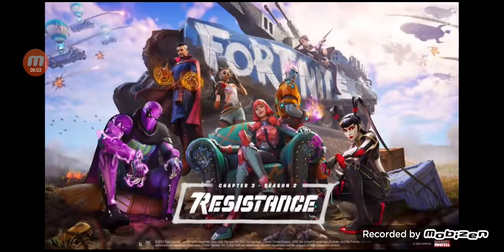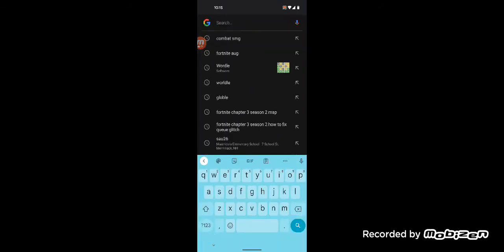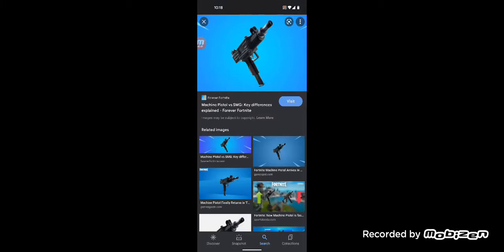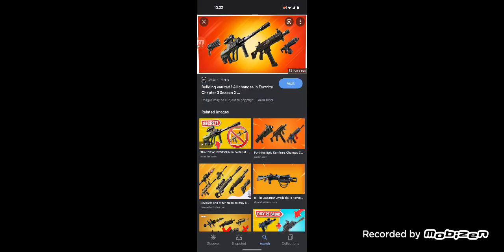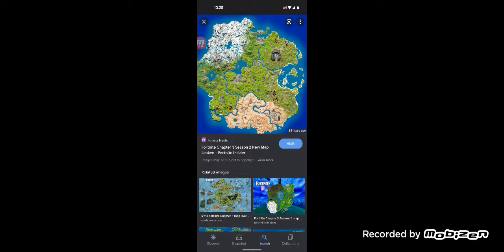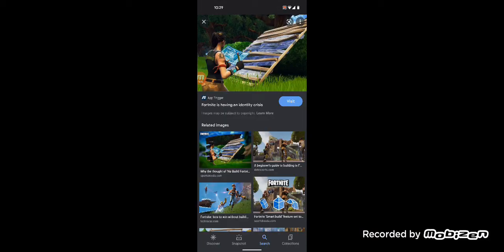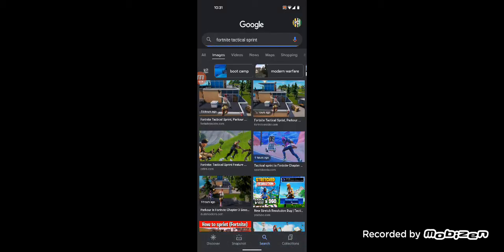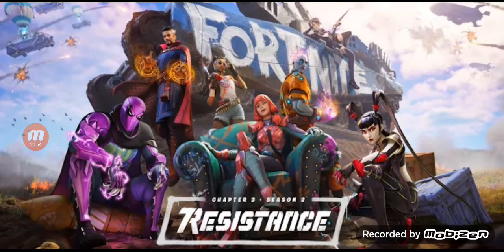First Impressions on Fortnite C3S2: Resistance